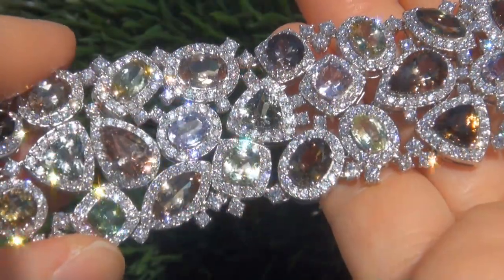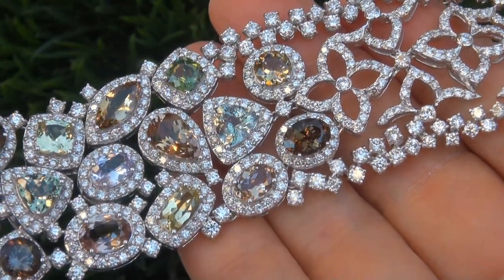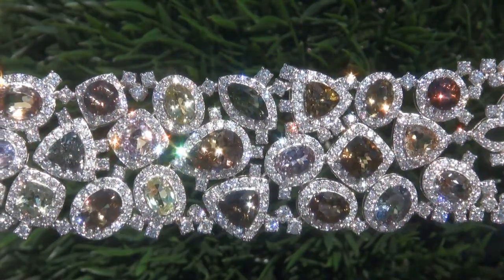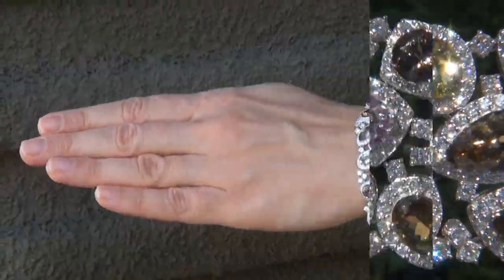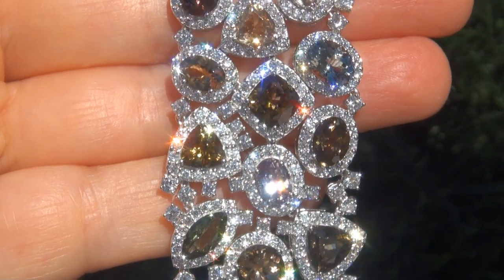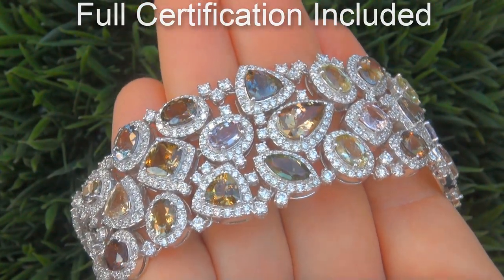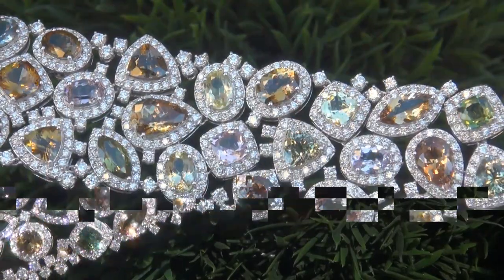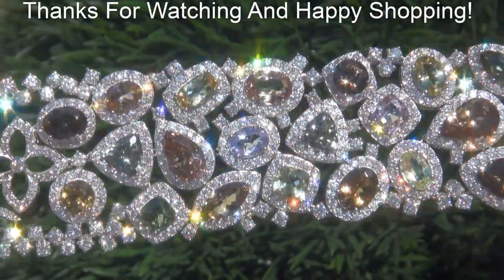GIA Certified FLAWLESS Fancy Color Christian Dior Tanzanite Diamond 18k Gold Tennis Bracelet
One of only 3 GIA Certified fancy color authentic Christian Dior tanzanite bracelets known to be in existence! Absolutely Stunning AAA+ Gem Quality Super Rare Collector's Grade UNHEATED & UNTREATED natural fancy color tanzanite & diamond cocktail bracelet. Nearly 50.00 carats with extremely rare Internally FLAWLESS to Near Flawless Clarity Pink, Peach, Brown, Yellow, Green & Violet colors!

The "Top Gem Quality" Tanzanite Bracelet boasts 29 extra large Oval, Cushion, Trillion, Pear, Marquise, Round brilliant cut gems totaling a WHOPPING 32.95 carats and are accented with 795 round brilliant COLORLESS natural untreated VVS1-VS1 near flawless E-F color diamonds totaling an additional 15.95 carats with outstanding brilliance sparkle & fire!!!..master crafted in a heavy solid 18k white gold with a total weight of 79.10 grams, this extra fine quality estate bracelet has it all and would be the flagship to any high end collection. ONE IN A MILLION.